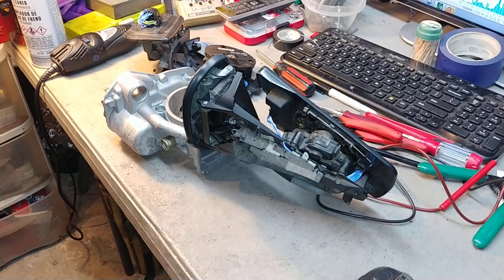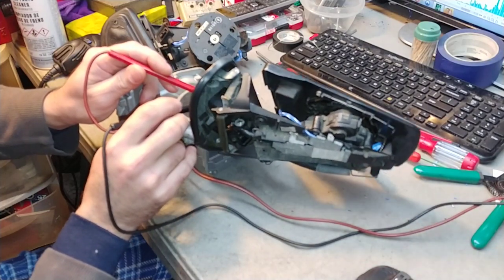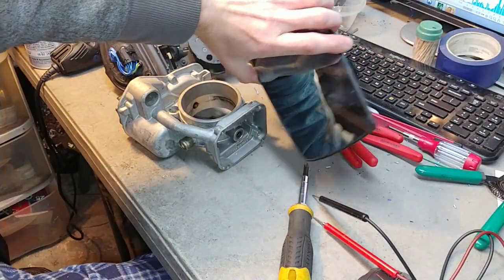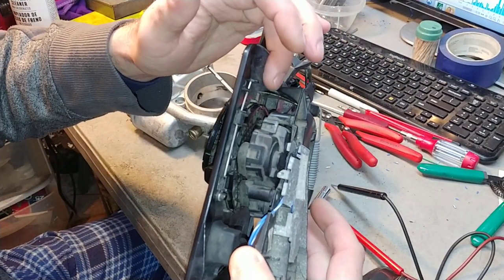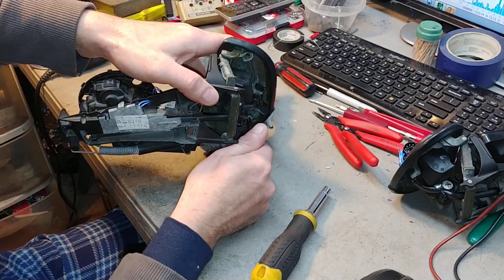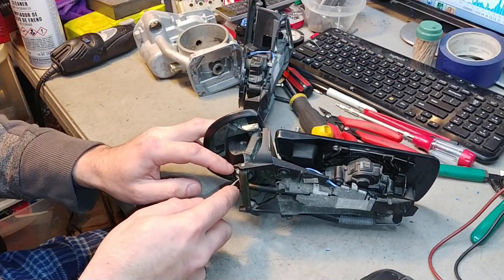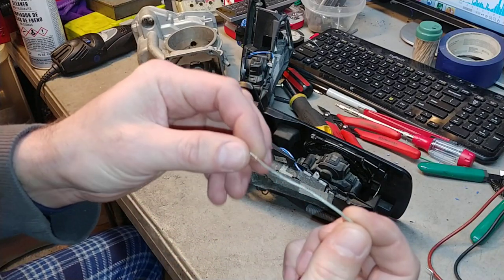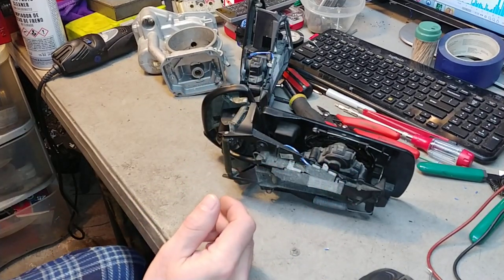Mercedes S500 mirrors rewired. Bench test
For Nick in MD

Common Mercedes W140 mirrors problem-shorting wiring. Rewired both mirrors for customer in Maryland